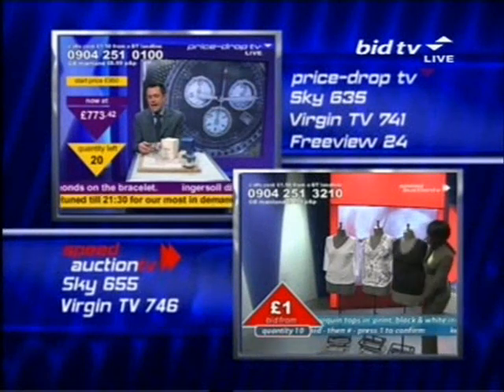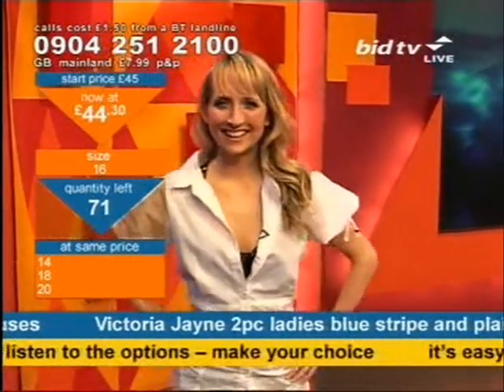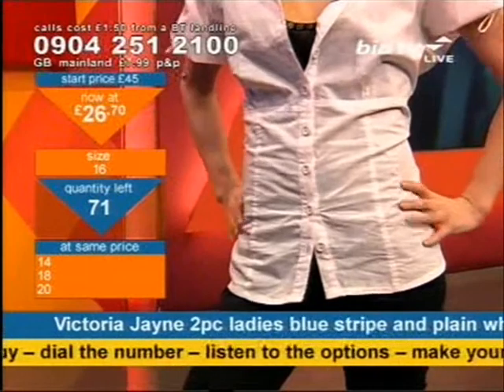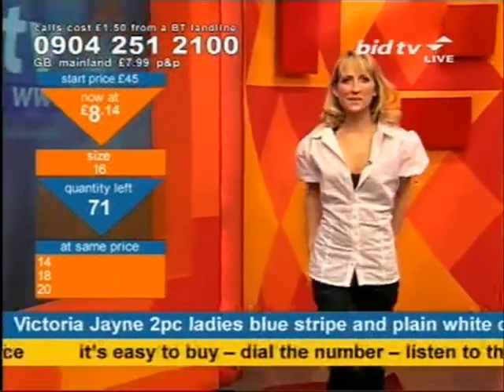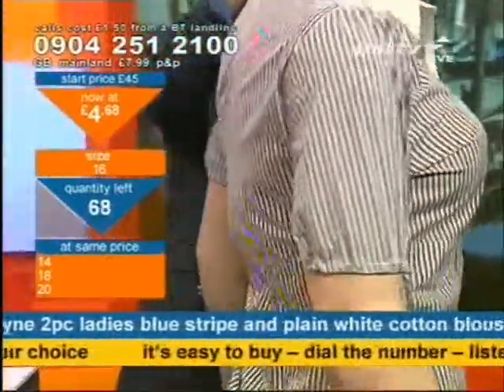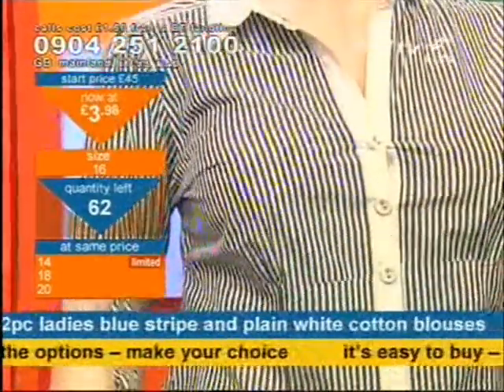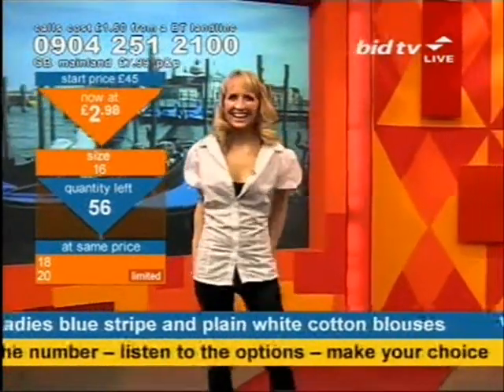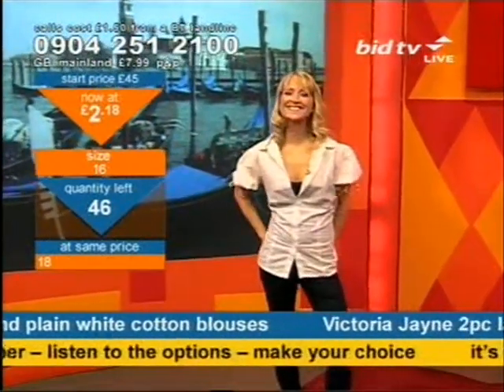Andy Hodgson has good fun selling blouses on Bid TV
Andy Hodgson and Kiri Bloore have good fun selling Victoria Jayne 2pc Ladies Blue Stripe And Plain White Cotton Blouses on Bid TV in March 2008. Birkenstocks are up next.